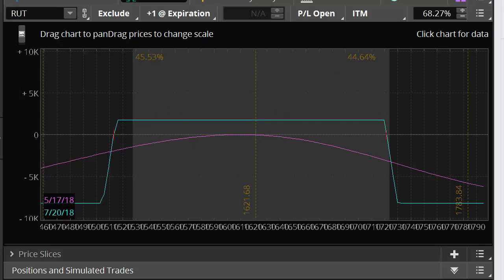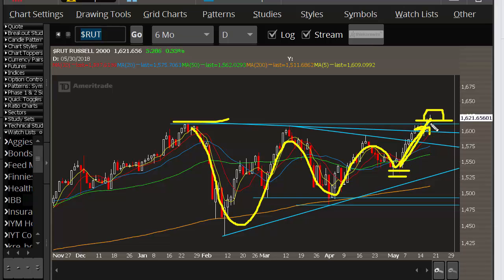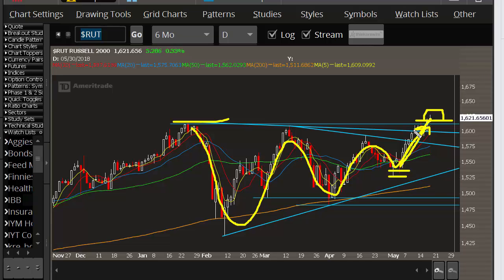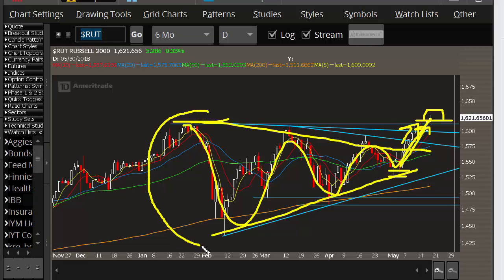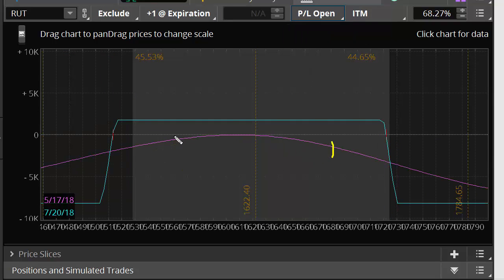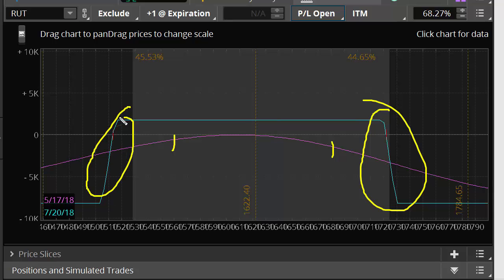Looking For Stable Profits in This RUT Iron Condor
Iron condor trading is a great way to earn stable monthly income with your options trading.

BUT

And this is a big one...

If you try and "set and forget" your iron condor trades, you're gonna get run over. Instead, have a PLAN on what to do if the market starts to move big, both to the upside and downside.

We ended up adjusting this trade a little differently, so make sure to watch the trade adjustment and closing videos too.

These trade alerts go out live to IncomeLab subscribers, and once they are closed are made public for you to see how the trade works out.